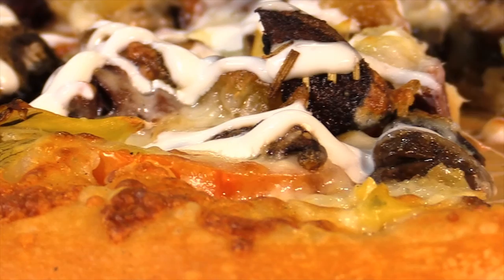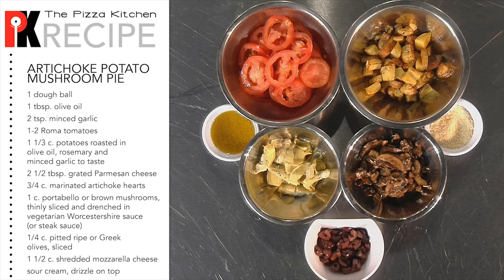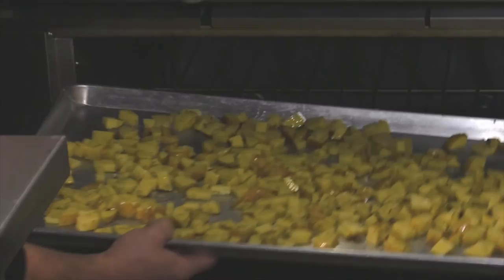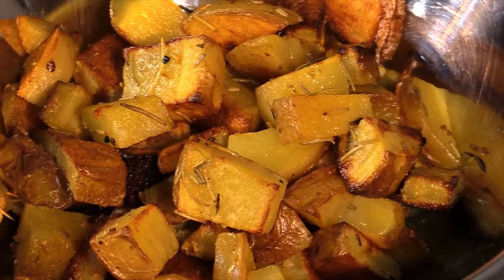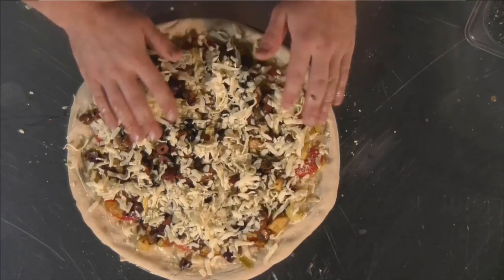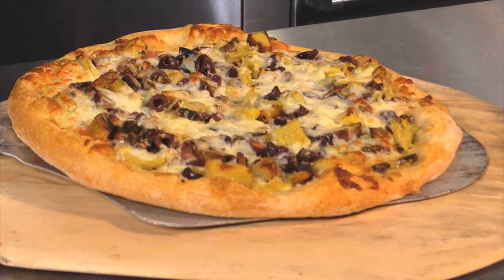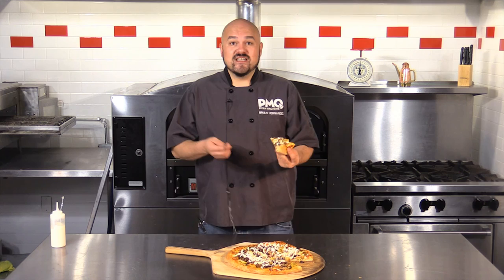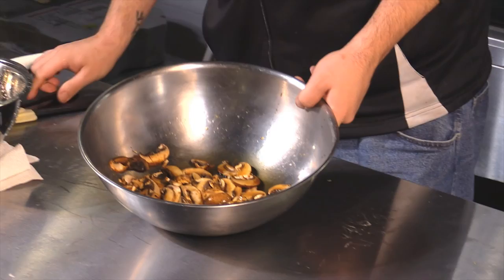The Pizza Kitchen: Artichoke Potato Mushroom Pie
The Artichoke Potato Mushroom Pie will trick any meat eater into loving a vegetarian pie. With its marinated artichokes, mushrooms marinated in worcestershire sauce and greek olives, this pie has a very savory flavor that will satisfy any carnivores palate.

Description

1 Dough Ball to be stretched to 12-14"
1 Tbsp. of Olive Oil
2 Tsp. of Minced Garlic
3-4 Roma Tomatoes
1 & 1/3 c. of Potatoes roasted in olive oil, rosemary and minced garlic to taste
1/4 c. grated Parmesan cheese
3/4 c. marinated artichoke hearts
1 c. Portabello or Brown mushrooms, thinly sliced, drenched in worcestershire sauce (or steak sauce)
1/4 c. pitted Ripe or Greek olives, diced
1 & 1/2 c. Mozzarella cheese, shredded
Drizzle of sour cream

First, start roasting your potatoes in a rosemary, minced garlic and olive oil mix. Roast until they are golden brown and very firm, but not crispy. You want to finish the bake of the potatoes on the pizza in the oven.

Once your potatoes are roasted perfectly, spread a garlic and minced olive oil mix over your slapped out crust.

Then arrange your Roma Tomatoes, and spread your potatoes evenly over the whole pie.

Spread your grated parmesan cheese over the potatoes, then top with your marinated artichokes, mushrooms and olives.

Final step is to top it with your mozzarella.

Now we are going to bake this in our at 450° for about 10-12 minutes, or until the crust is golden brown and the cheese fully melted.

This pie is…delicious. The artichokes are imparting that marinade to the taste buds. The beautiful thing about artichokes, they are a blank canvas so to speak, impart them with whatever flavor you desire. The mushrooms give off that great meaty flavor from the worcestershire sauce. There is a lot of savory flavor coming from the olives as well. And the potatoes…I'm not even going to dignify that with a response. Who doesn't love rosemary and garlic roasted potatoes?! And the sour cream puts all those savory flavors in check with its cool creaminess.

Powered by PMQ, PizzaTV is your video-centric, professional strength, world-wide guide to pizza. We provide consumers with education and inspiration to find your favorite pizza location. PizzaTV is the official online home of pizza, featuring pizza-related video and audio content from across the globe.

PMQ Pizza Magazine is considered the Wall Street Journal of the international pizza industry. Follow the ultimate insiders—the staff of PMQ Pizza Magazine—as they delve behind the scenes of the pizza business, explore its captivating culture and chat with some of the most colorful characters in the restaurant business.